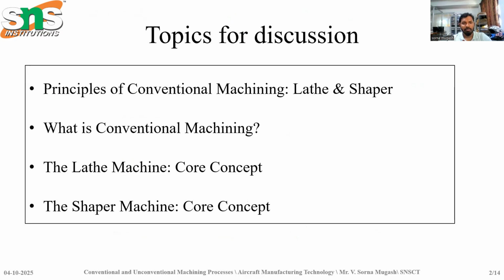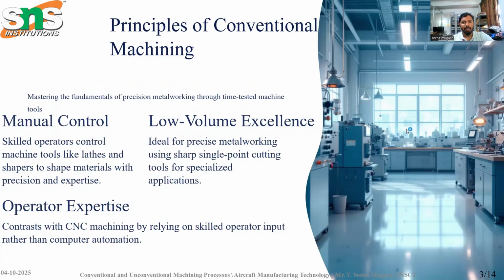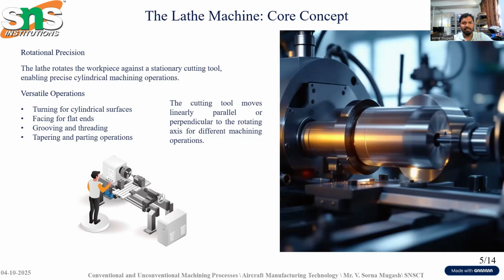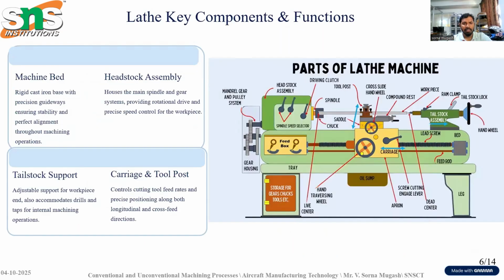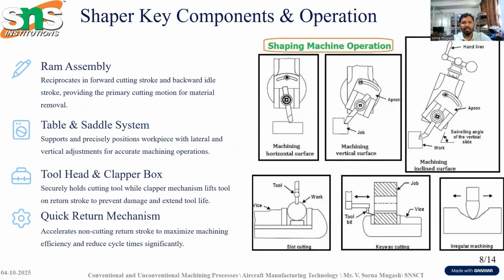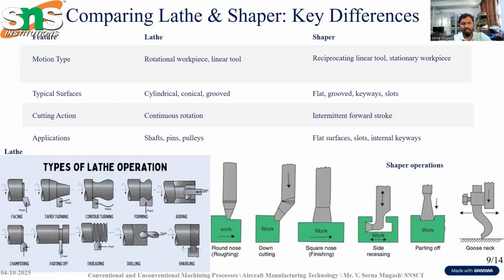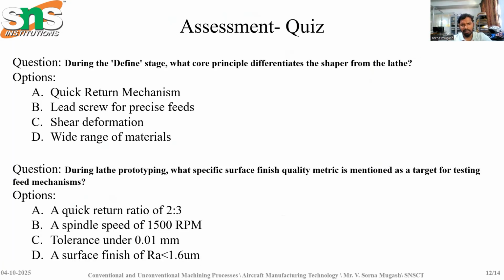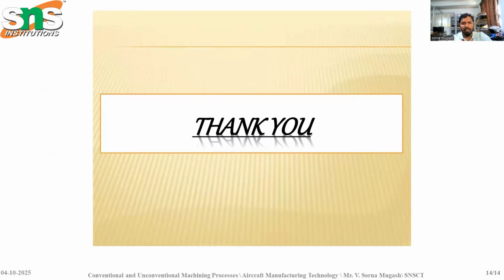Conventional Machining – Lathe & Shaper | Aircraft Manufacturing Technology | SNS Institutions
Dive into the world of conventional machining with our comprehensive guide on Lathe & Shaper Machines! Whether you're a beginner machinist, engineering student, or hobbyist looking to master traditional metalworking techniques, this video breaks down everything you need to know.
🔧 What You'll Learn:

Lathe Fundamentals: Setup, chucking, tool selection, and step-by-step turning, facing, threading, and boring operations.
Shaper Essentials: Clamping workpieces, adjusting stroke length, and creating precise flat surfaces, keyways, and slots.
Safety Tips & Best Practices: Essential precautions to avoid accidents and maximize efficiency.
Real-World Applications: How these machines power industries from automotive to aerospace.

Watch as we demonstrate live setups on industrial-grade equipment, troubleshoot common issues, and compare lathe vs. shaper for your projects!